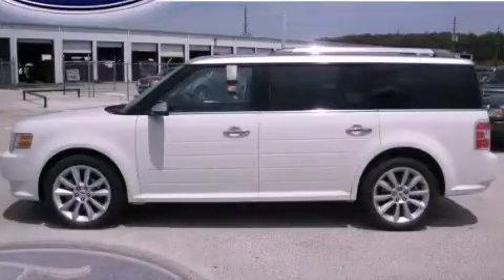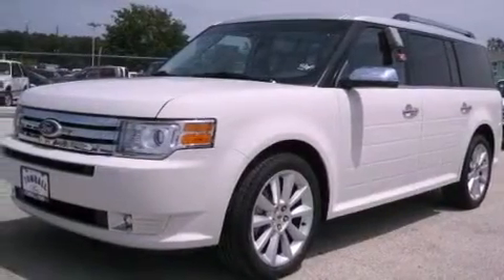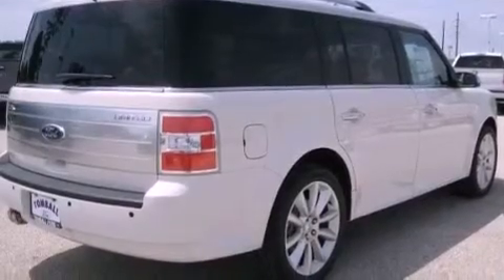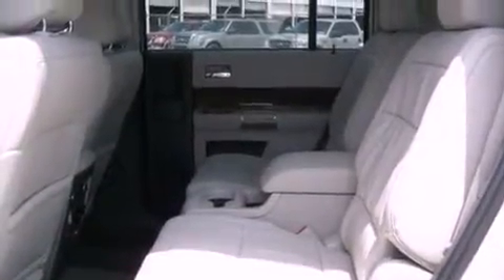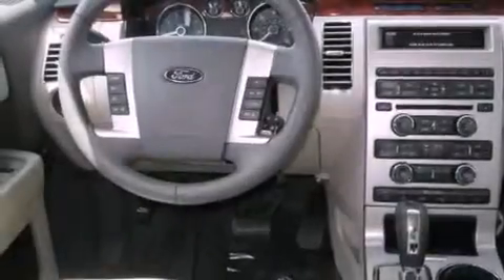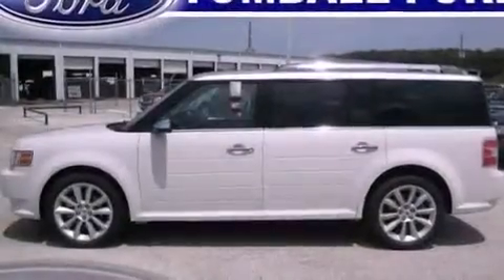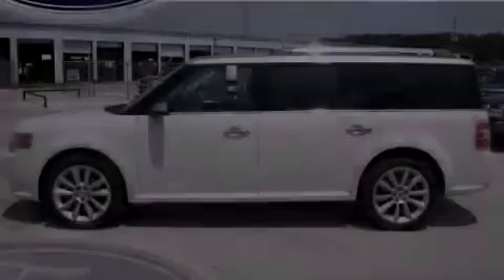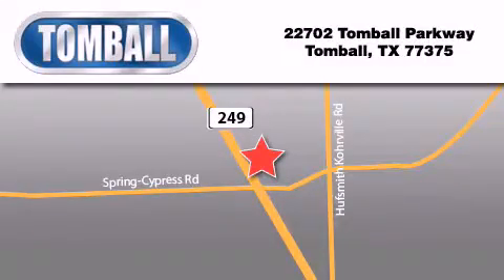2012 Ford Flex Tomball TX 77375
Year : 2012

 Make : Ford

 Model : Flex

 Engine : Gas V6 3.5L/213

 Trans . : Automatic

 Exterior : White Suede

 Miles : 28

 Interior : Medium Light Stone

 Stock : BD00985

 Tomball Ford

 22702 Tomball Parkway